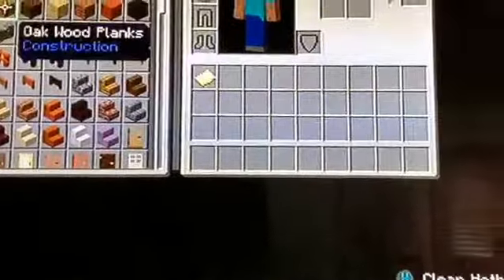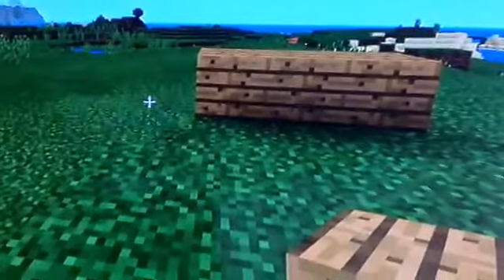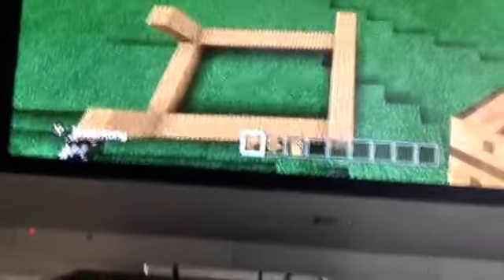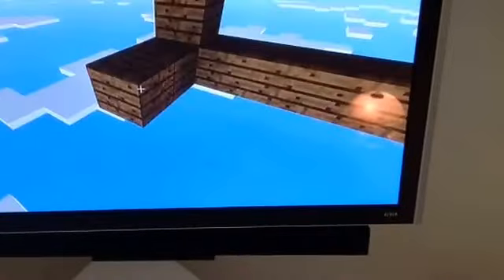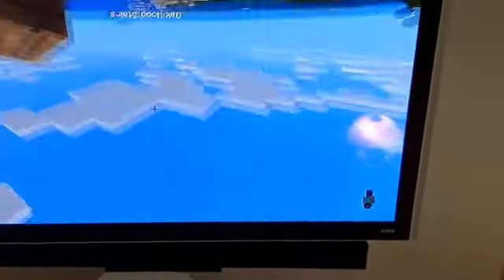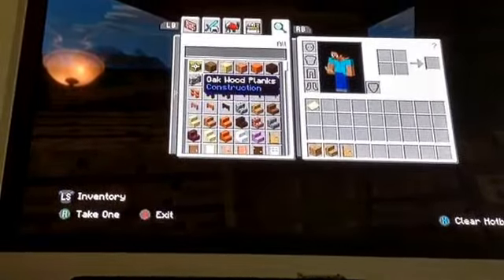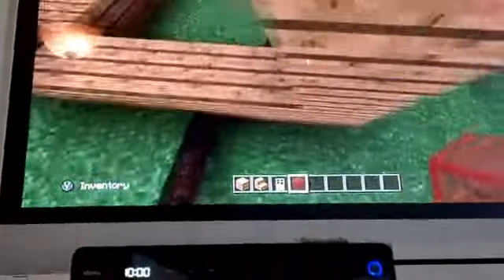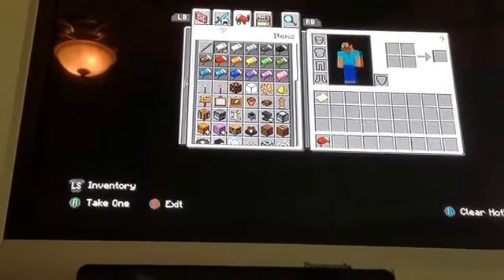My first minecraft video!